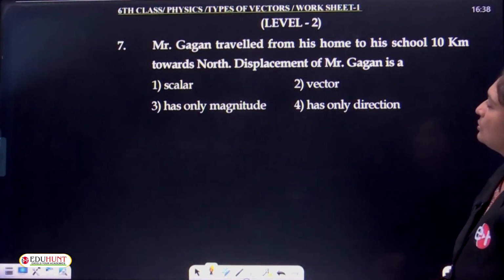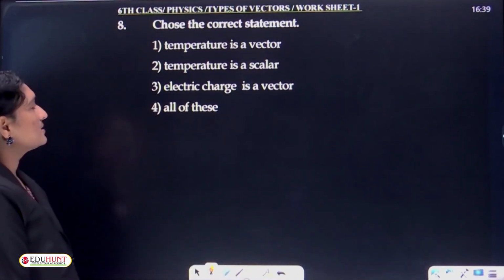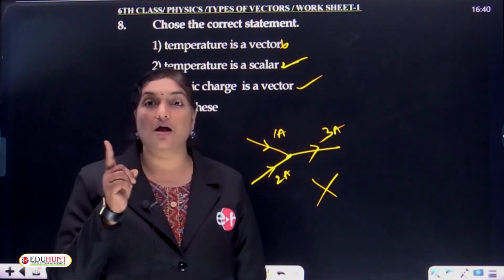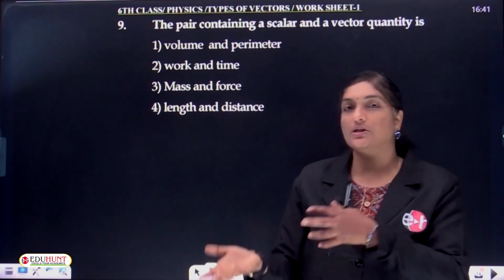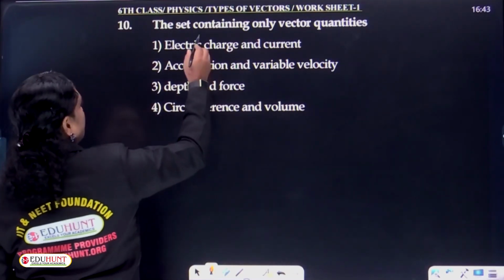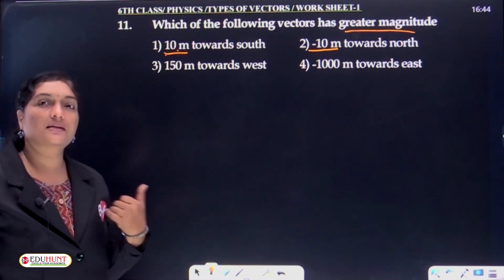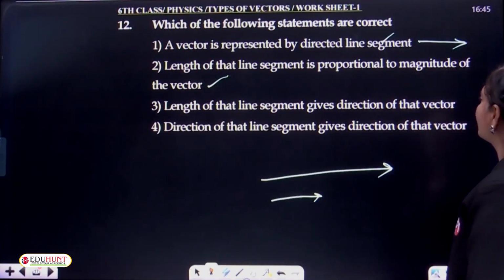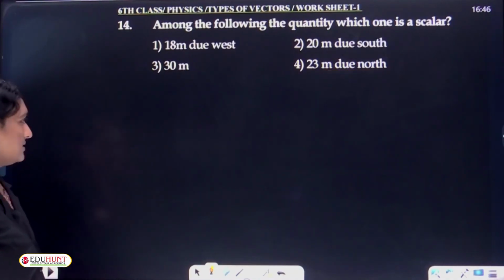03 WORK SHEET 1 Q NO 7 TO 14